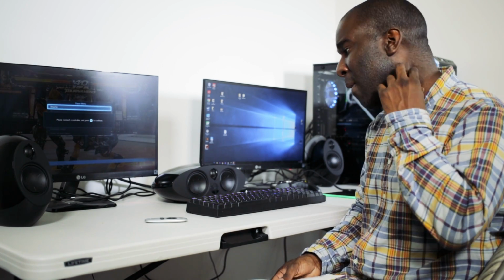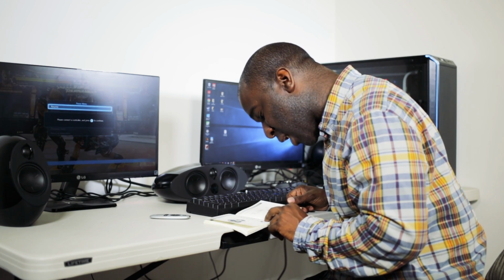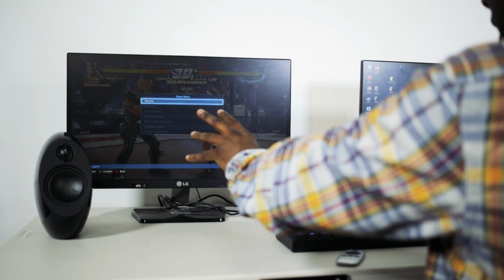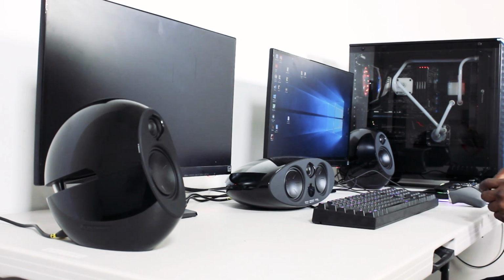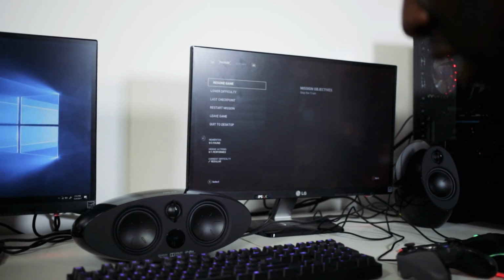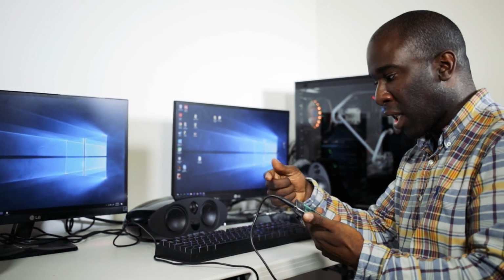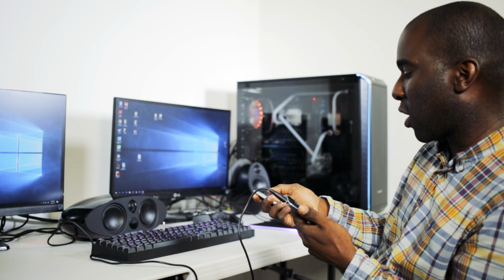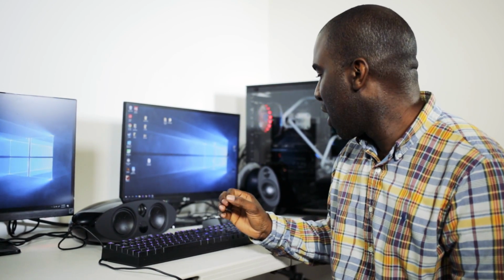Edifier Luna E255 Surround System Review The Perfect VR Experience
Edifier Luna E255 Surround System Review The Perfect VR Experience .We are taking a look at the  Edifier Luna E255 5.1 Surround Sound Speaker System. This system is amazing for VR gaming find out why above. 📹😀

Where you can buy the  Edifier Luna E255 5.1 Surround Sound Speaker System 💰

Why not watch these other amazing Edifier reviews to 📹😜
Edifier R1280T Speakers!? | Review & Sound Test

Edifier S760D 5.1 Surround Sound System!? | Sound Test and Review

Join us everyday for more exciting Tech reviews, Computer builds, overclocking and more.